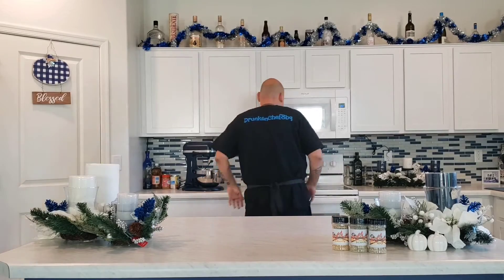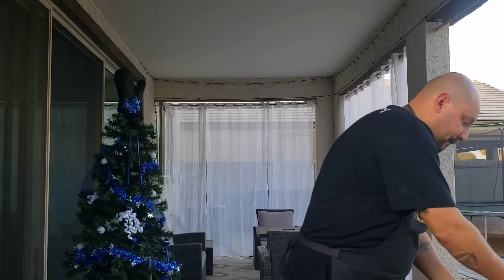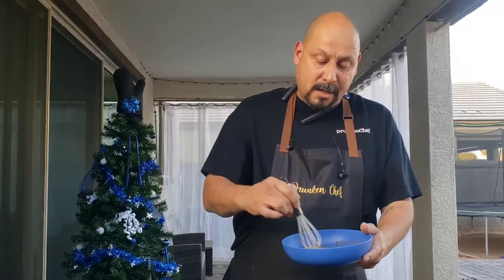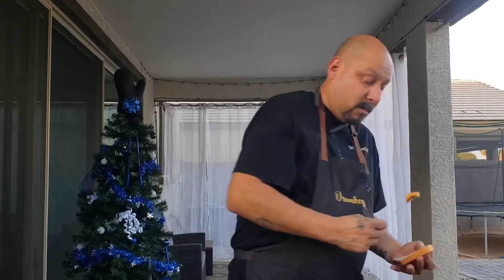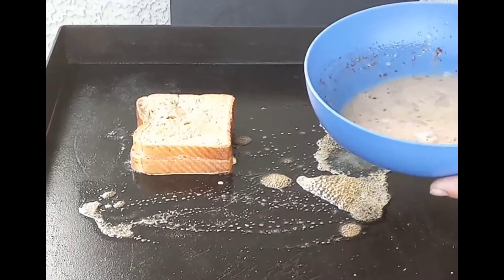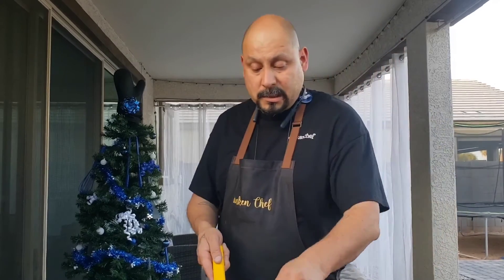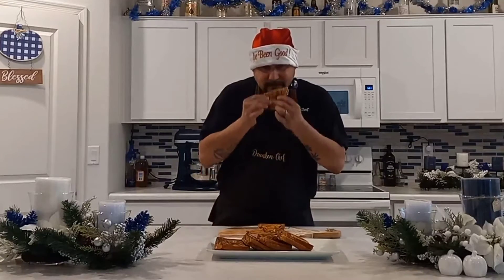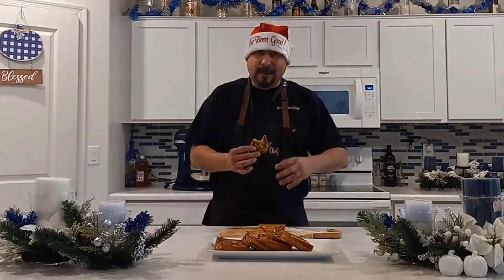Friendship Sandwhich | 12 Days Of Grillmas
Here we have a french toast pb&j sandwhich. It was a little odd for me. Not sure I would try it again. Would you? Have you? If you do or have let us know if you liked it. Cheers🍺

Ingredients

3 eggs
cinnamon
splash of milk
bread
jelly
peanut butter

Wisk eggs, milk and cinnamon in a bowl. Spread pb&j on bread and put together. Take pb&j sanwich and dip in egg mix. On a hot griddle or pan lay the sandwich in. Heres where the french toast comes in. Cook till golen brown and Enjoy!🍺